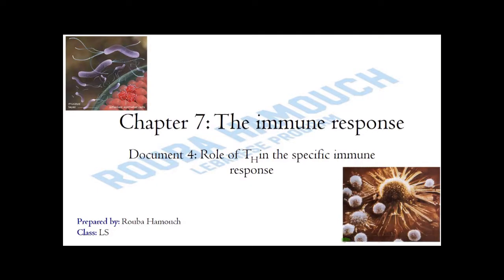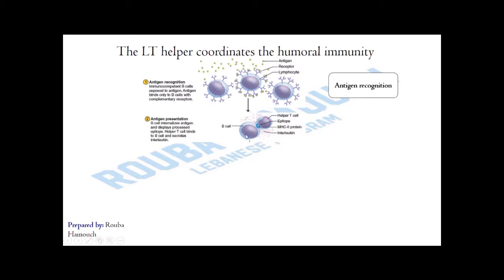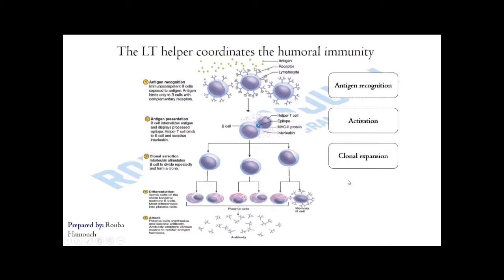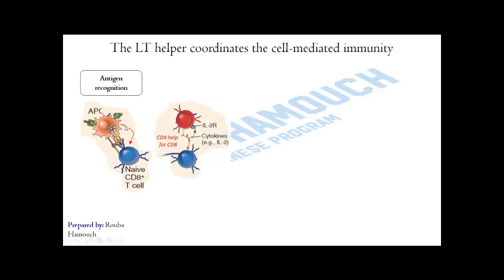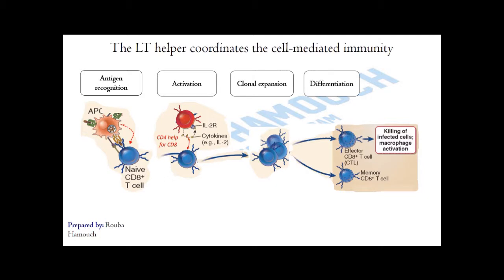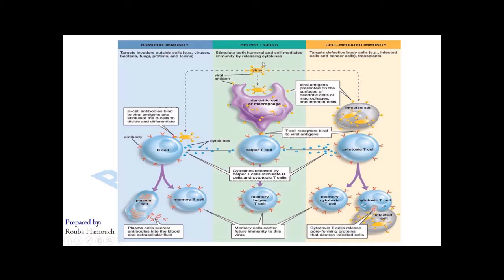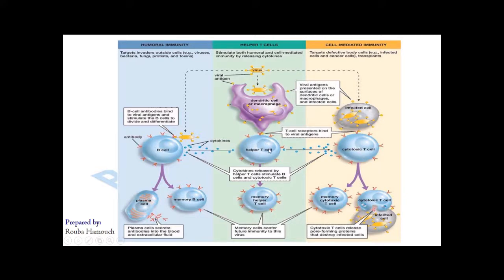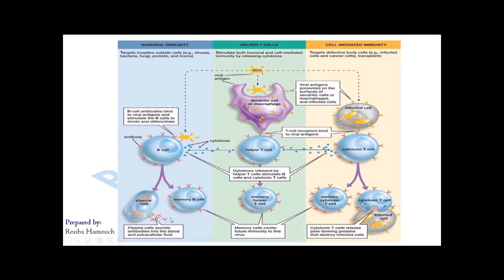The role of TH in the specific immune response part 2